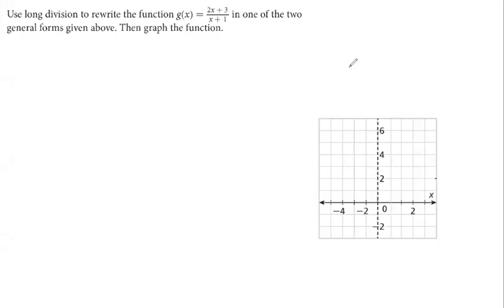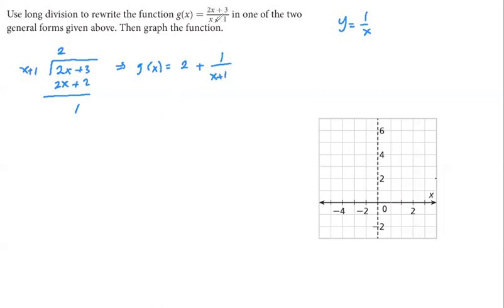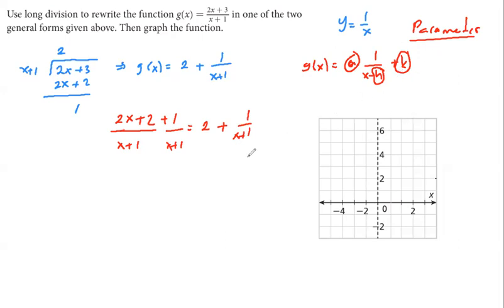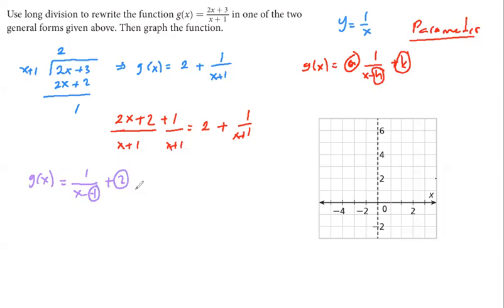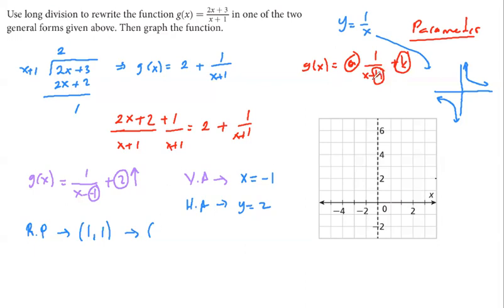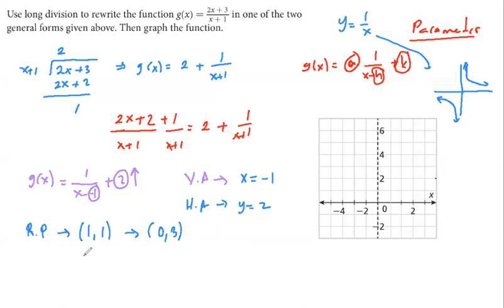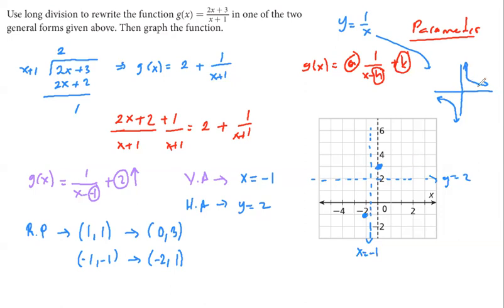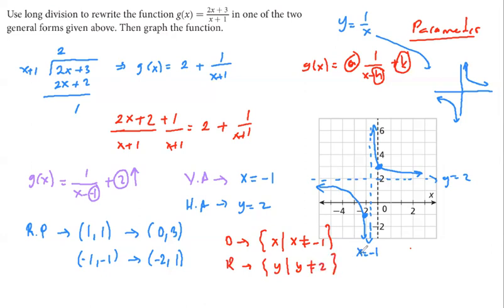Rewrite Rational Functions in Order to Graph Them